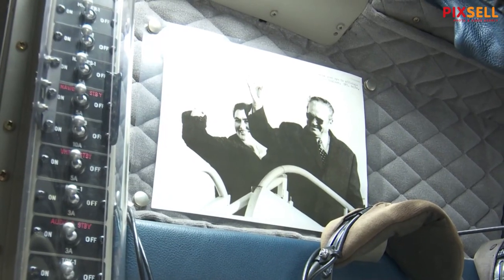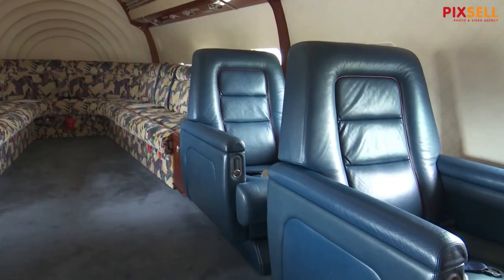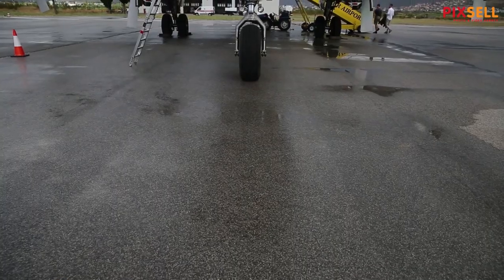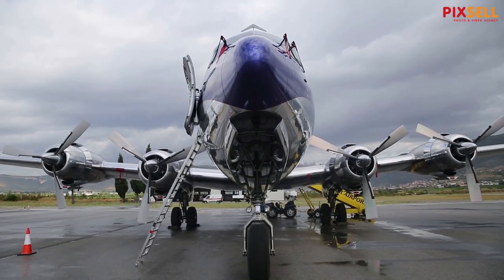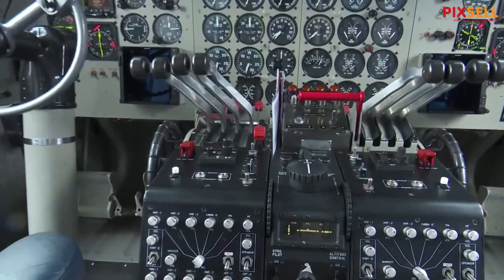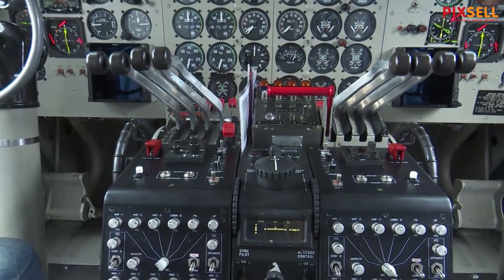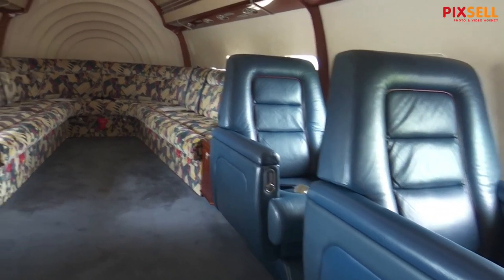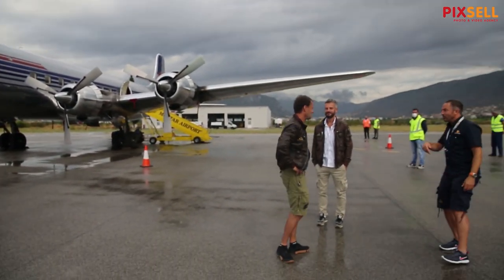Douglas DC-6B bivši avion Josipa Broza Tita a danas je dio Red Bullove zračne flote Fyling Bull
Red Bull BiH je za medije iz Mostara organizirao obilazak aviona Douglas DC-6B, koji je nekad koristio Josip Broz Tito a danas je dio Red Bullove zračne flote Flying Bull.

VIDEO: Denis Kapetanović/PIXSELL
Photo gallery:

About PIXSELL News Photo & Video Agency:

PIXSELL is the leading photo and video agency in Southeast Europe based out of Zagreb, Croatia with a large network of associates across the whole region.
We provide over 30 million photographs and video clips, available to everybody in a fast and simple manner.

Our professional news photographers and videographers are constantly running, driving, cycling, flying and swimming from one event to another in order to capture that perfect photo and shoot ideal video material,
always approaching our editorial and commercial clients with the same professionalism and skill.
PIXSELL’s photographs and videos will always tell the real story of every event,
give character to every product, and make every editorial come to life.